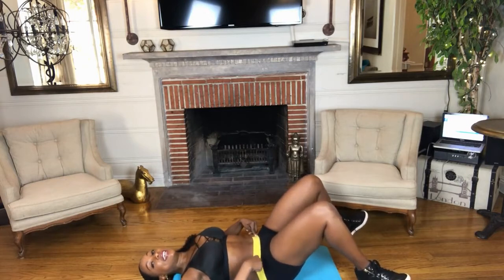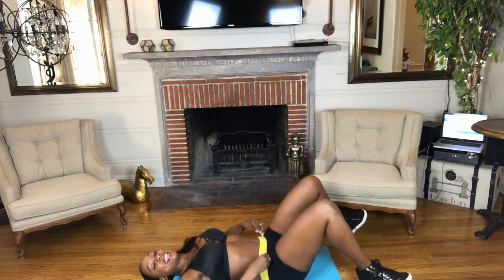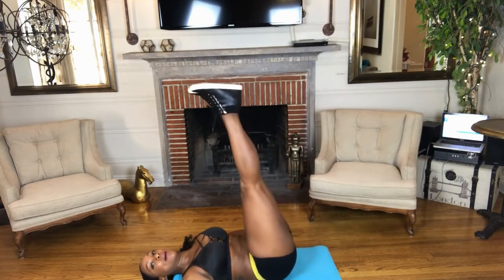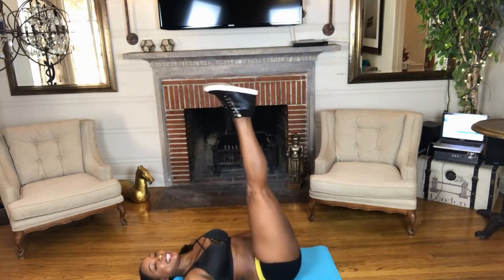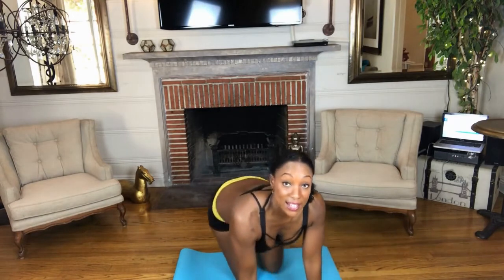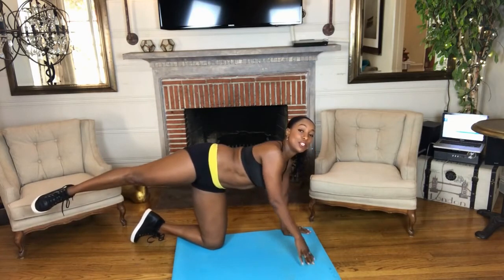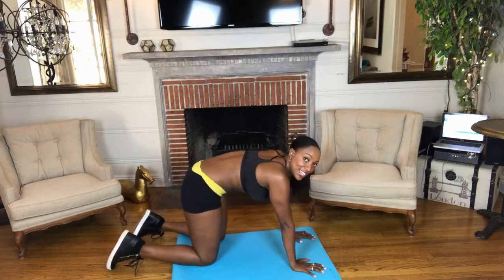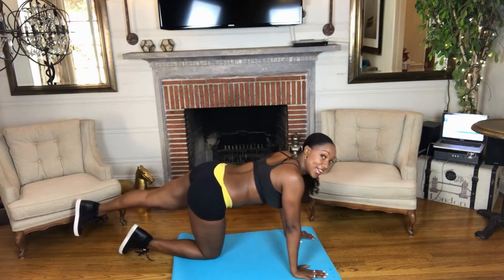EASY AB WORKOUT AT HOME / FACIL ENTRENAMIENTO ABDOMINAL EN CASA